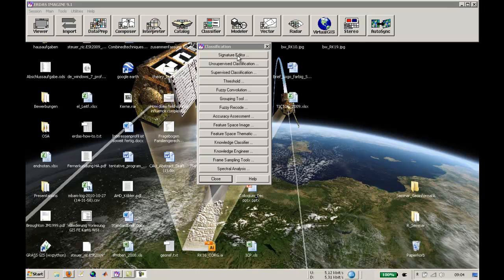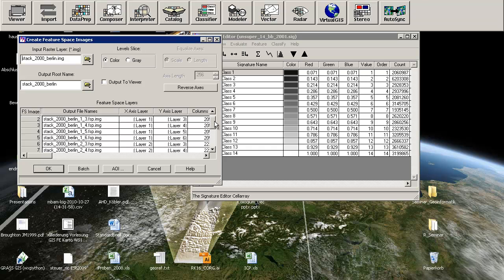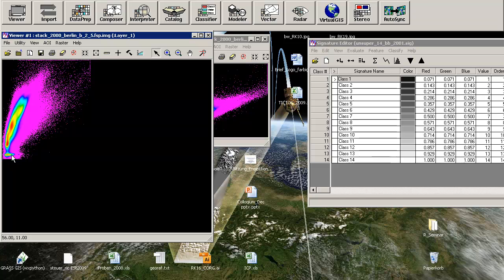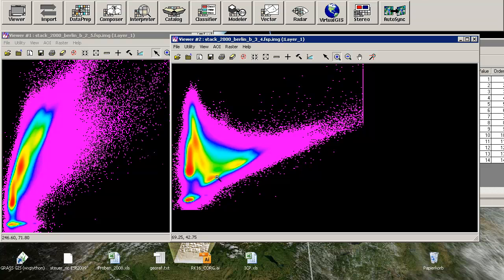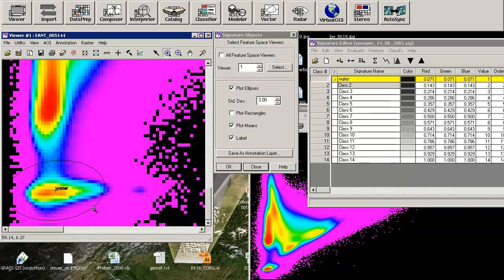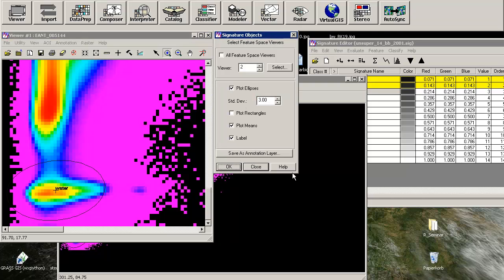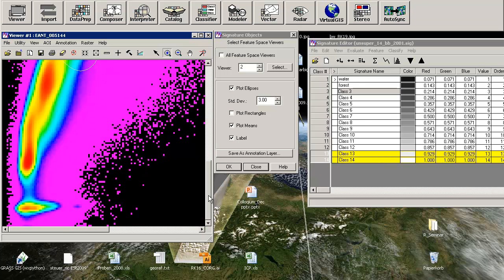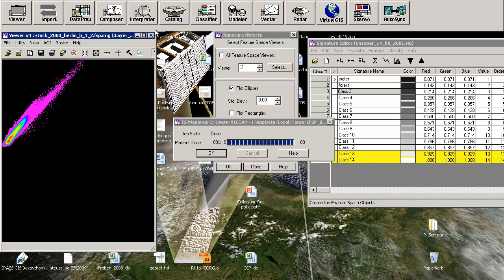ways of evaluating an unsupervised classification (unsupervised classification part 4)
in this video i'll show you how to evaluate your resulting classification using feature spaces in Erdas Imagine.